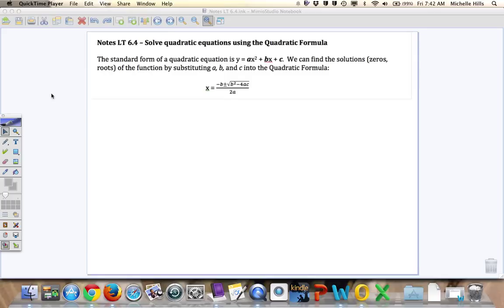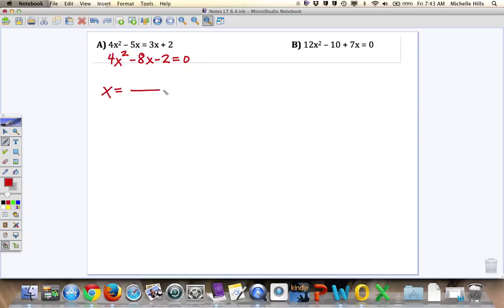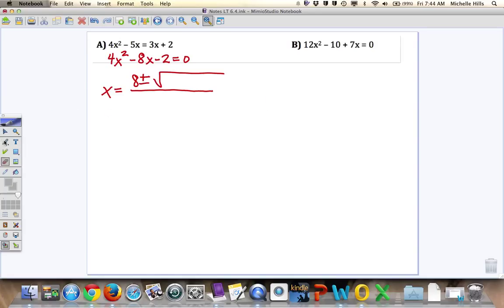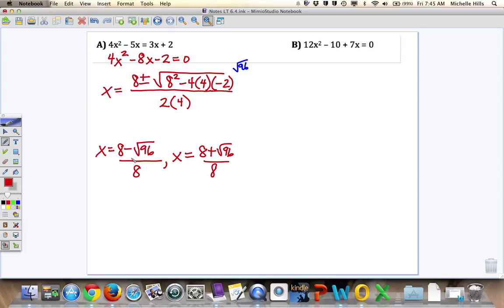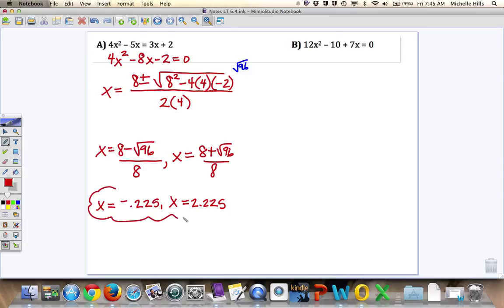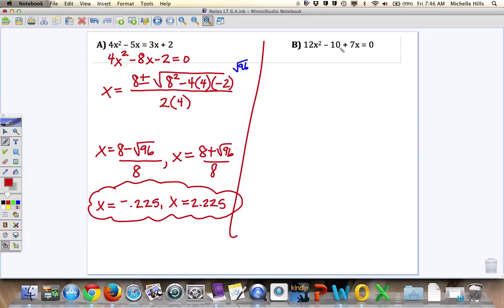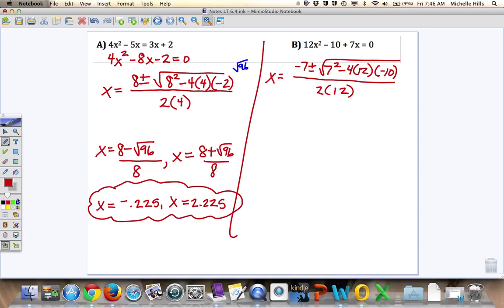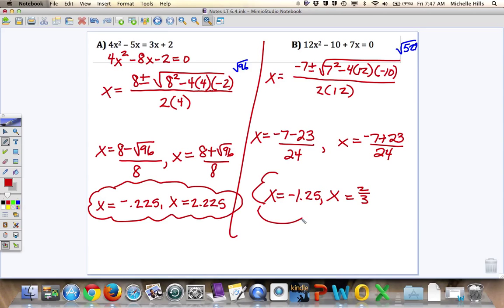Notes LT 6A2